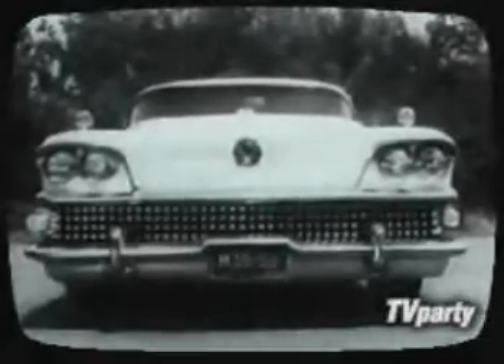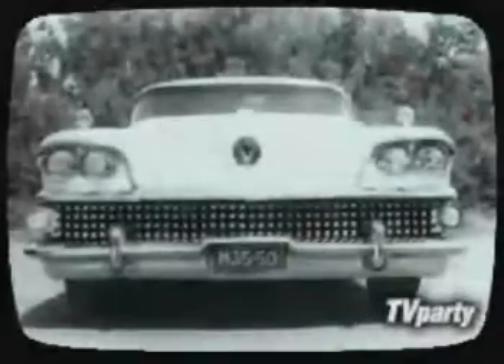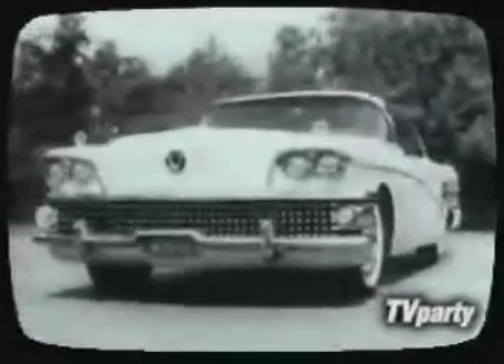1958 Buick Commercial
1958 Buick Commercial